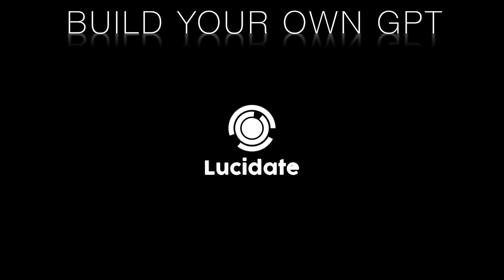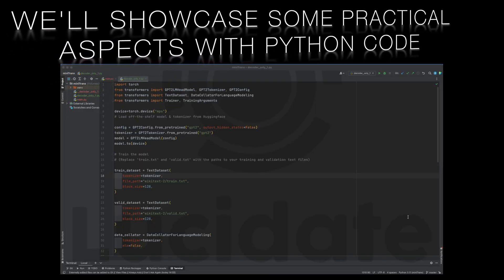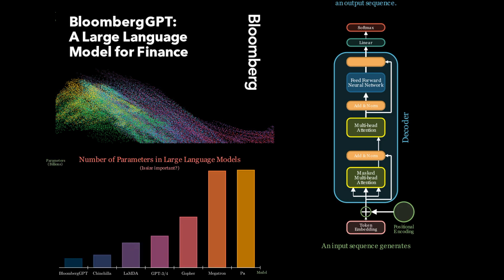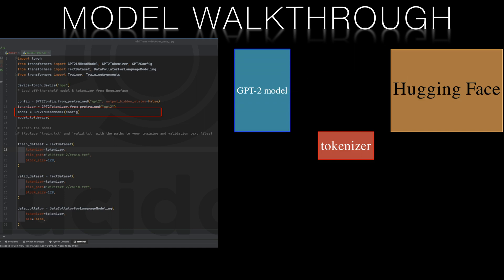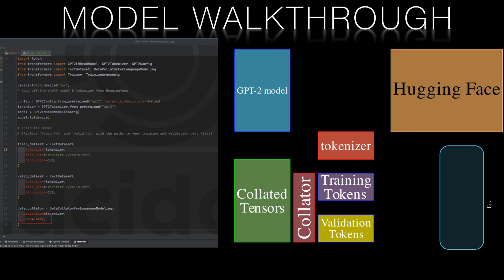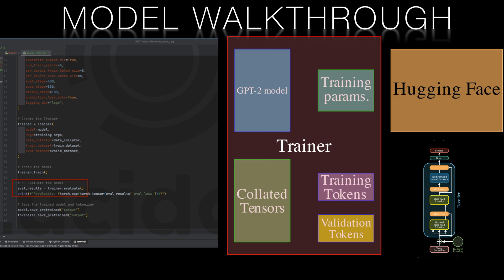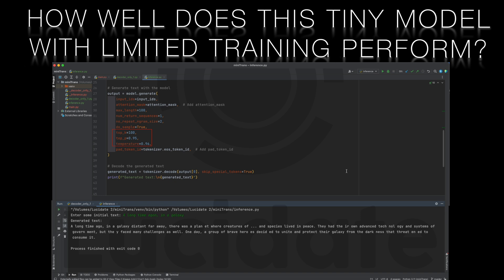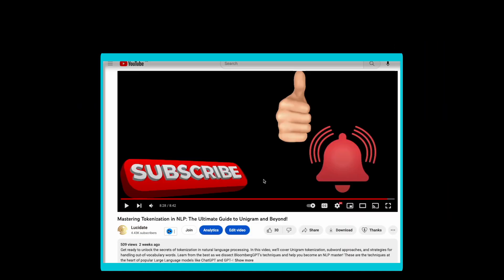The Ultimate Guide to Building Your Own GPT Text Generator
Become a GPT text generation expert with our comprehensive 3-part video series. Learn how to build, train, and test your own GPT model, and gain insights into GPT-2 architecture, tokenization, and training processes that will elevate your language model projects.

Discover the power of GPT transformers and learn how to build, train, and test your own text generator in this comprehensive 3-part video series. Gain practical experience and insights into GPT-2 architecture, tokenization, and training techniques.